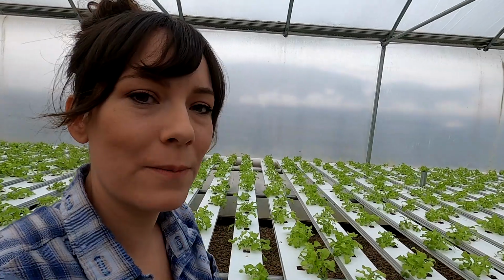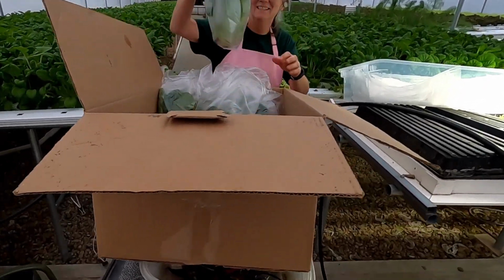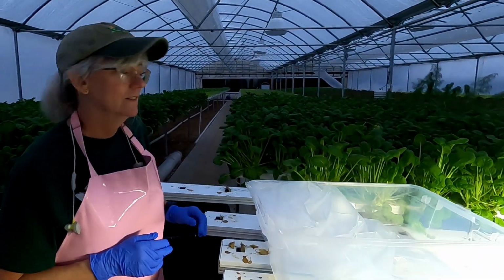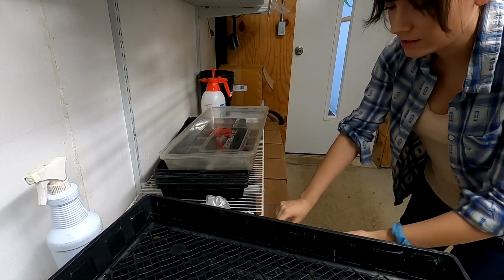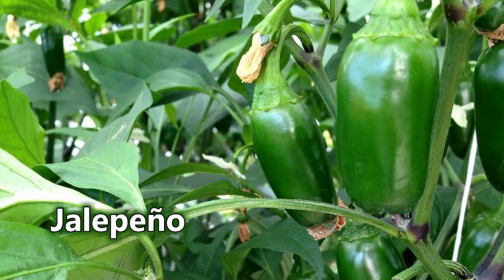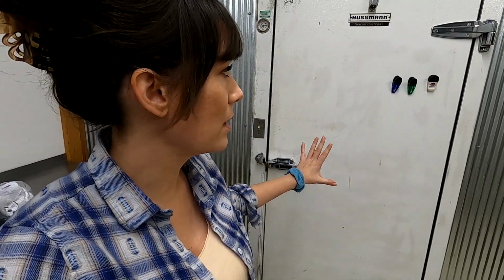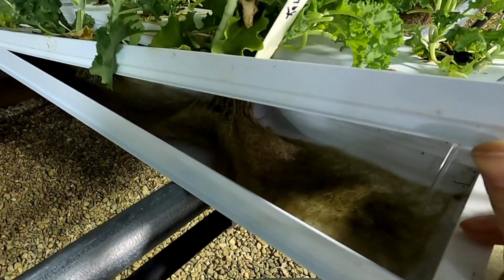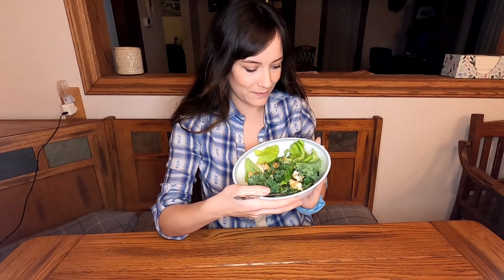New Crops in Hydroponic Greenhouse for Spring | Seeding Peppers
I did a walk through showing the new hydroponic crops in the greenhouse.  We have some basil growing, another batch of spinach, and some other greens started.  We also have most of the Dutch buckets going now with the next round of tomatoes, grape tomatoes and cucumbers.  I showed what happens when an emitter gets clogged on the bucket.  Then Katy continues her tatsoi harvest while I get some hydroponic peppers seeds started.  At the end, Bobby gets a nice surprise from Doug.